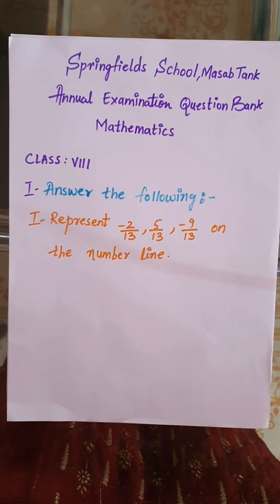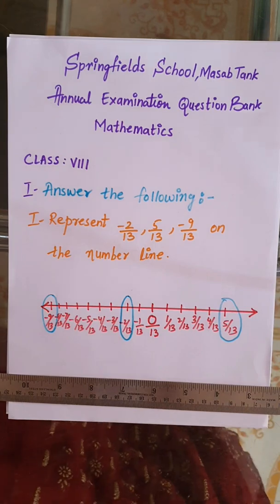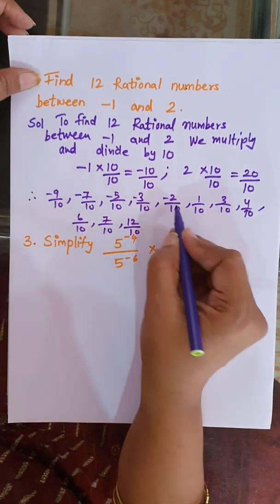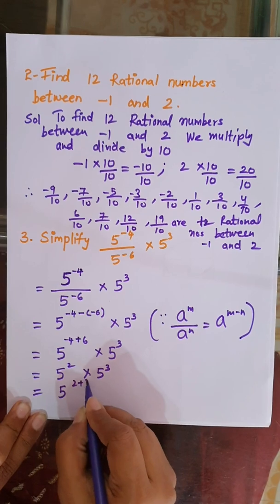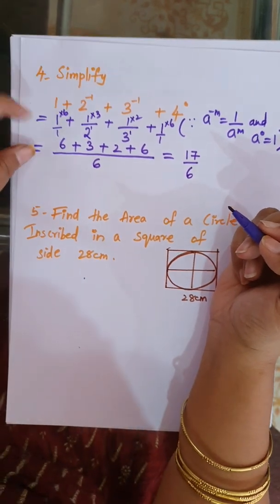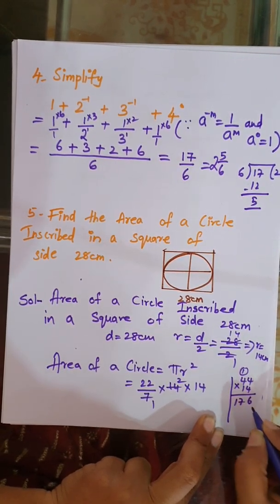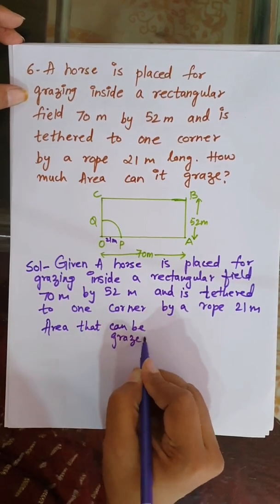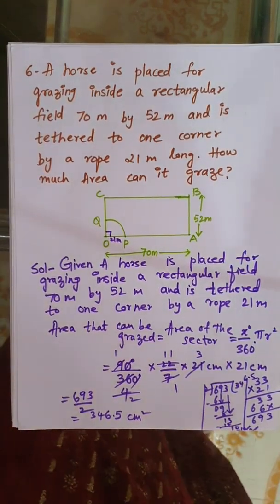Springfields School, Masabtank 2020-21 Class 8th Mathematics (8) by Mrs. Samreen Faheem.